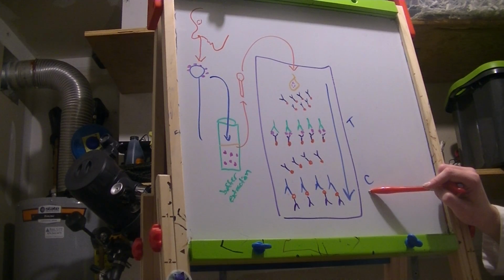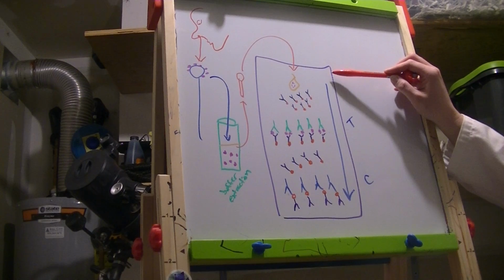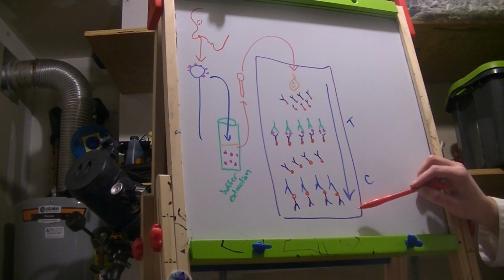FLU Principle Explained